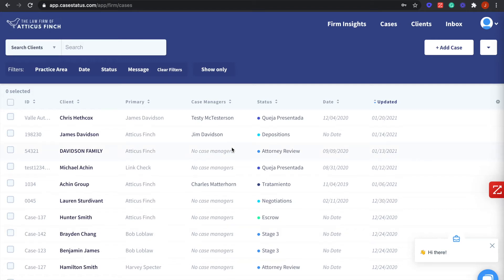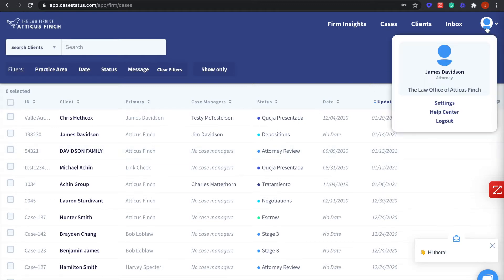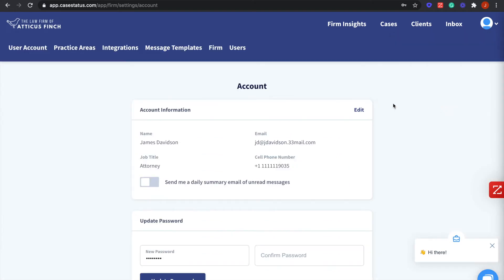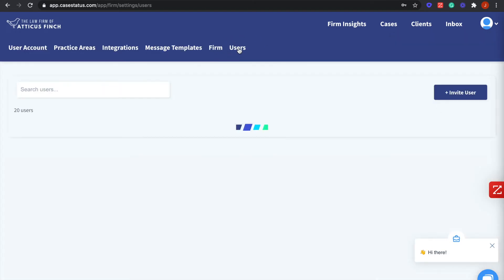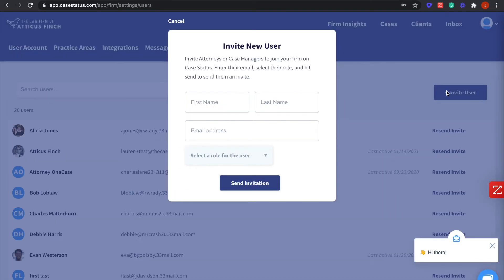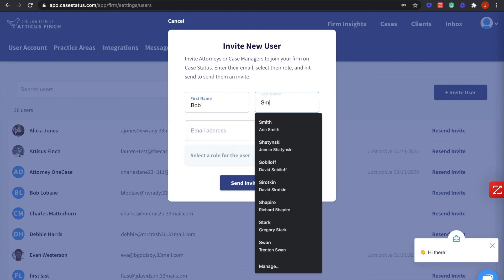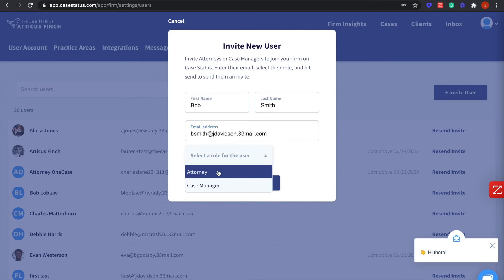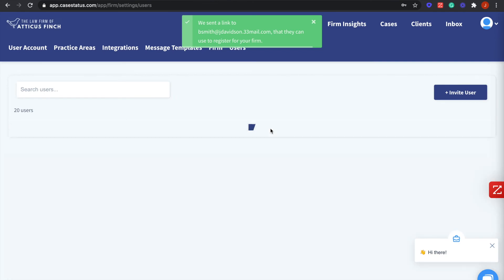Case Status Feature: How to add Users in Case Status